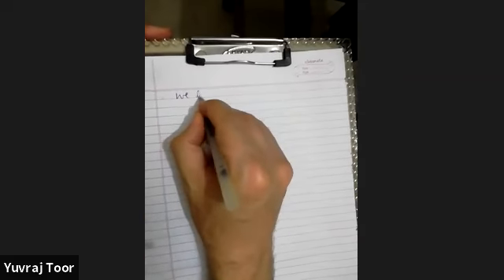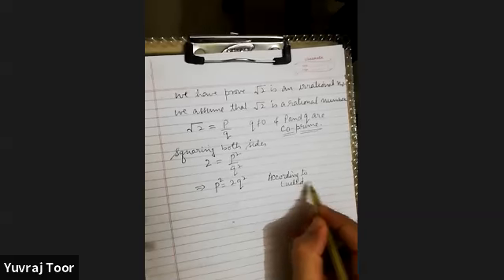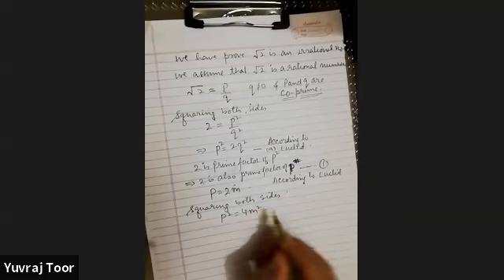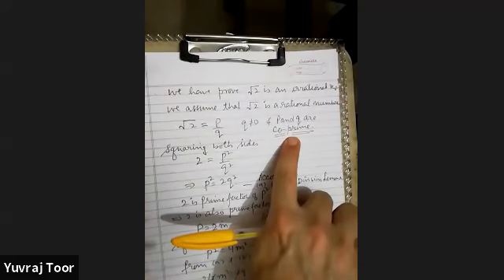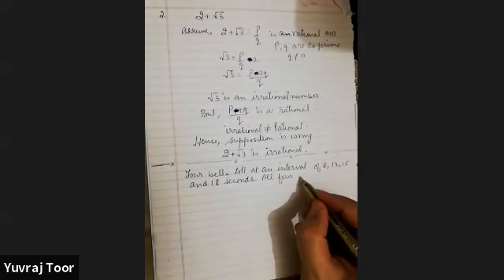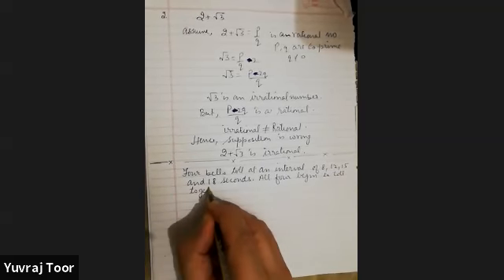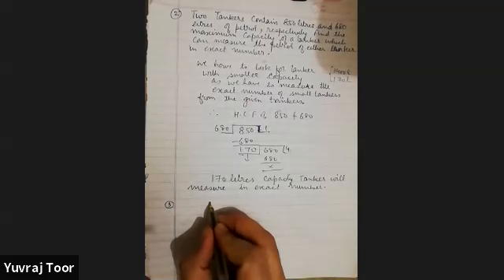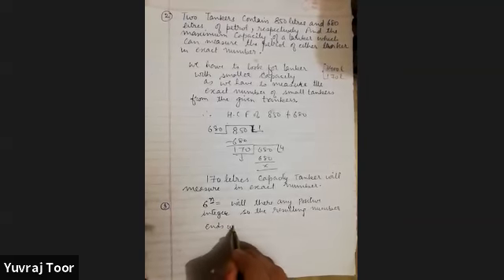14th April prove √2 is irrational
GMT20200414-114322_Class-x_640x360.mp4